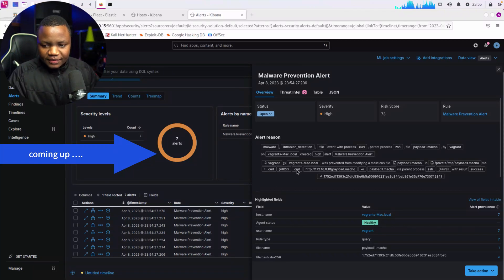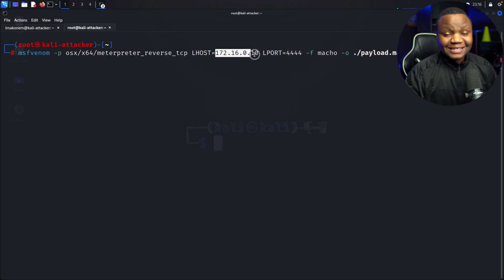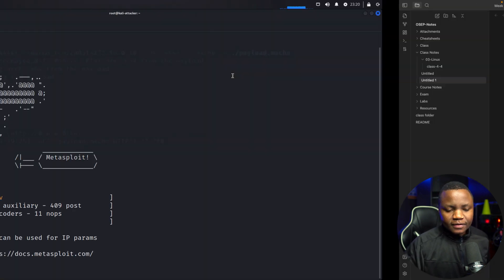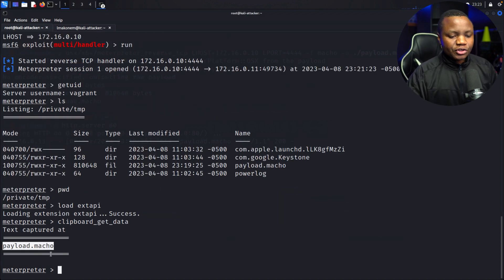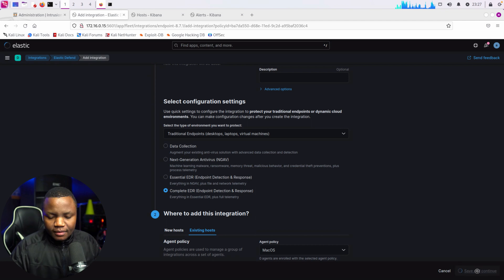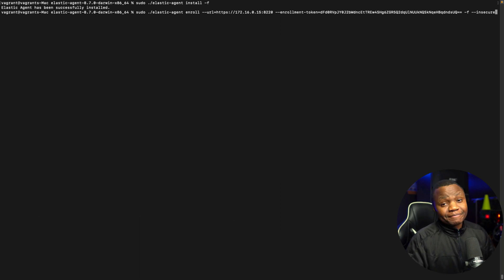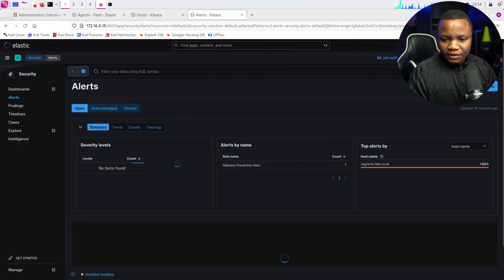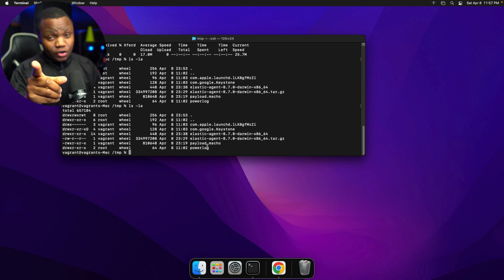#5 How To Attack and Prevent MacOS Metasploit Reverse Shell in Kali Purple Elastic SIEM lab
We learn how to deploy and prevent macos reverse shells from metasploit C2 framework. We will install an elastic security agent on macos and test if it will prevent downloads of metasploit payloads.